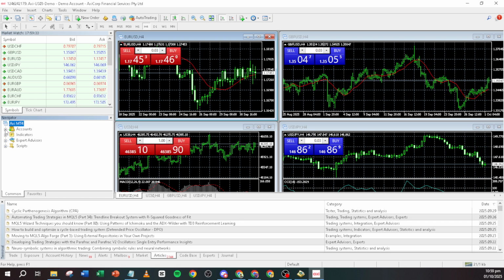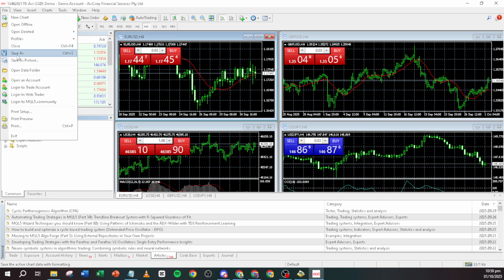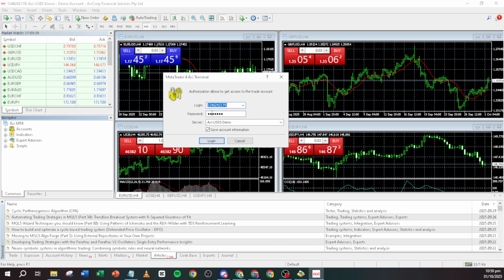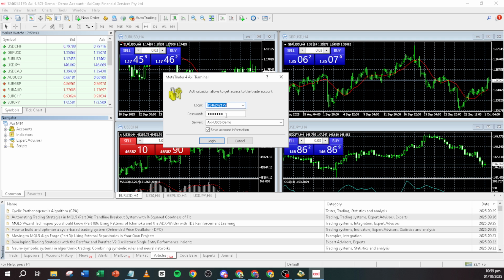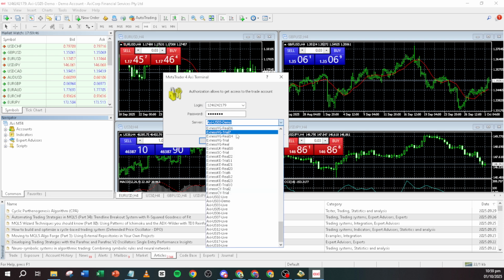How To Log In And Connect To Metatrader 4 [2025 Guide]